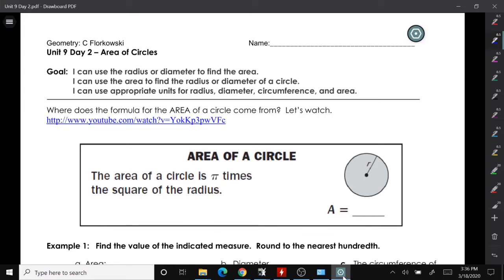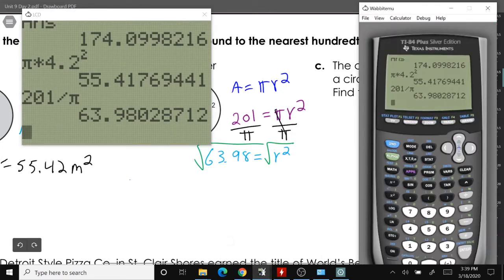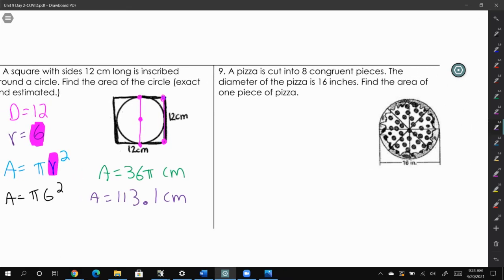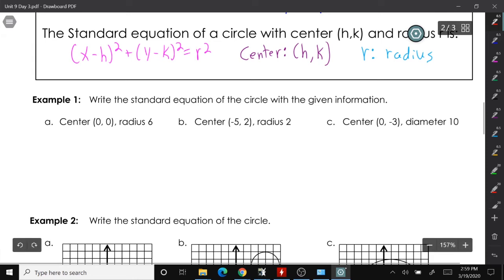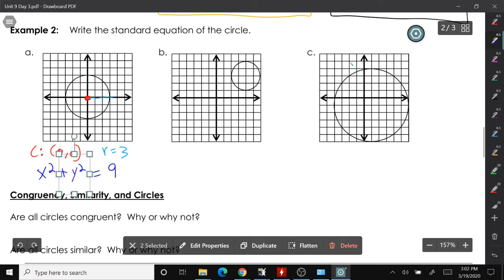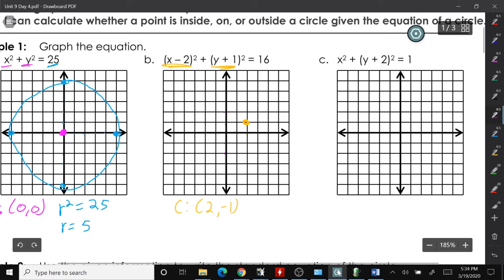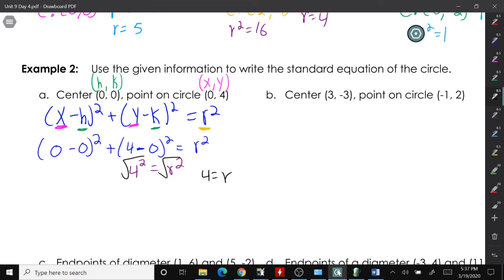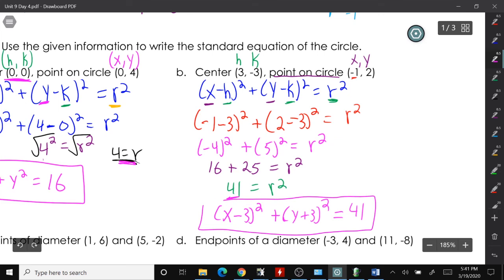Geometry Unit 9 Day 2 COVID